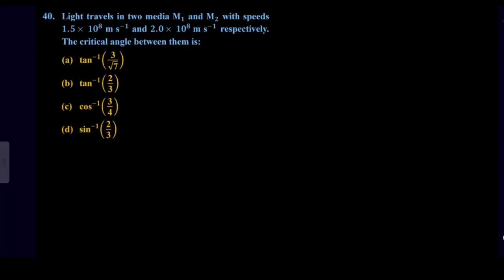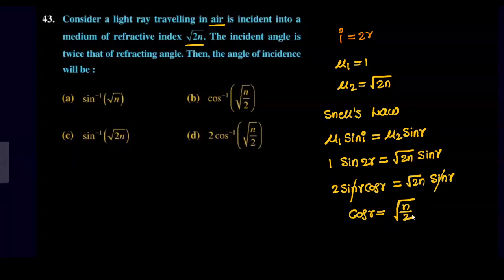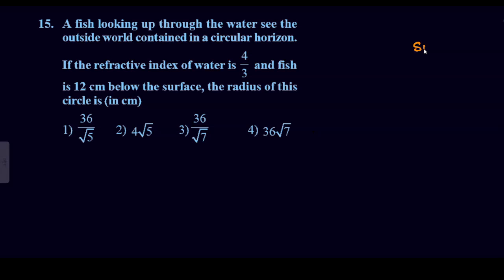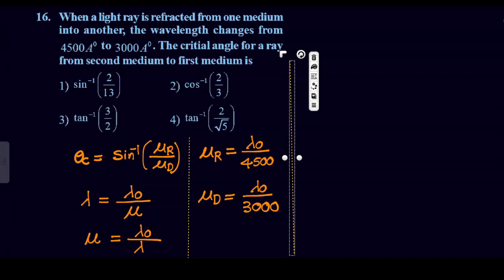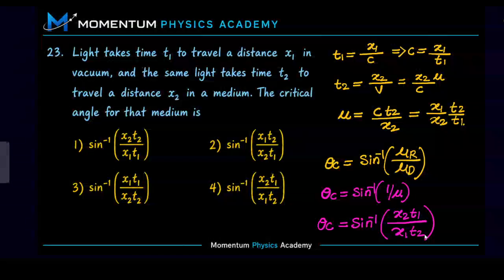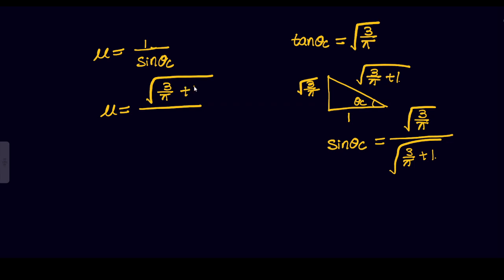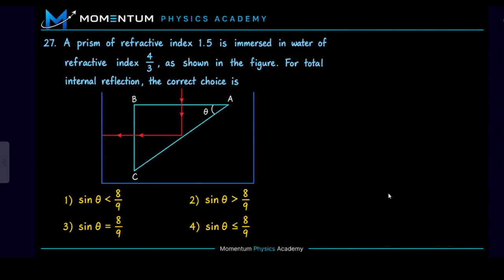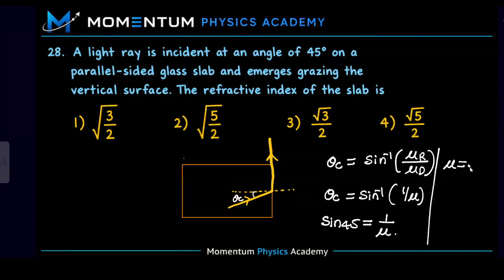Problems on Critical Angle & Total Internal Reflection (TIR) | Ray Optics | JEE & NEET Physics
🔥 **Problems on Critical Angle and Total Internal Reflection (TIR) | Ray Optics**

In this important problem-solving session,  explains conceptual and numerical problems based on **Critical Angle and Total Internal Reflection** using clear diagrams, logical analysis and effective shortcut methods.

📚 **Topics Covered:**

✅ Critical angle and its derivation
✅ Conditions for Total Internal Reflection
✅ Relation between critical angle and refractive index
✅ Light travelling from denser to rarer medium
✅ TIR at glass–air and water–air interfaces
✅ Apparent visibility and limiting rays
✅ Optical fibre and practical applications of TIR
✅ Multiple reflections inside prisms
✅ Important conceptual and numerical problems
✅ JEE and NEET problem-solving techniques

This session is highly useful for students preparing for **JEE Main, JEE Advanced, NEET, EAMCET and other competitive examinations**.

🔥 Don’t simply memorize the conditions—understand the ray behaviour, identify the correct medium and master every TIR problem with confidence!